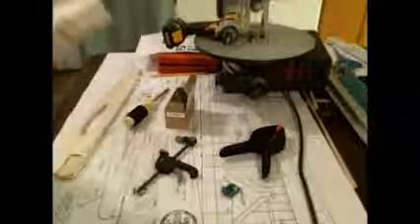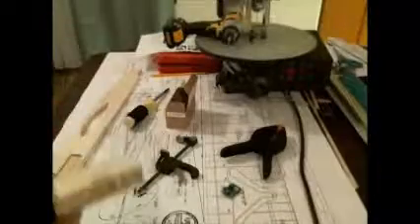EPS 10 conversion from Brodak on a SIG akromaster pt 2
Follow up video to installing the E power covnversion in the SIG akromaster. Please visit brodak.com to find the products listed in this video. Also, check out countylinehobbies.com for a large selection of control line kits.